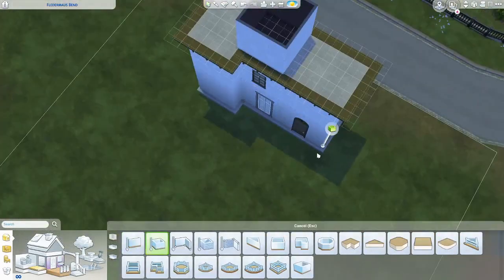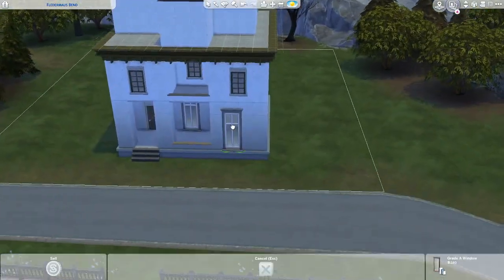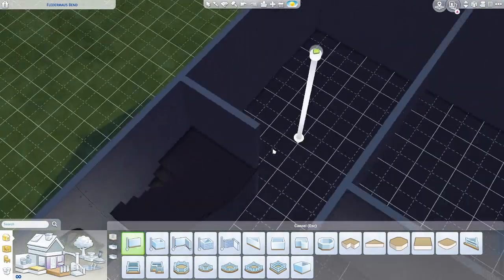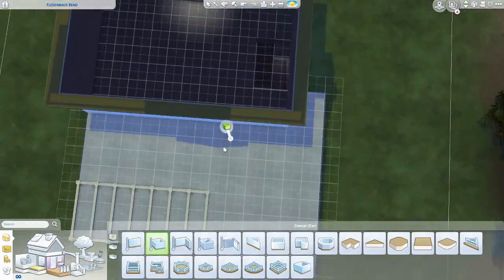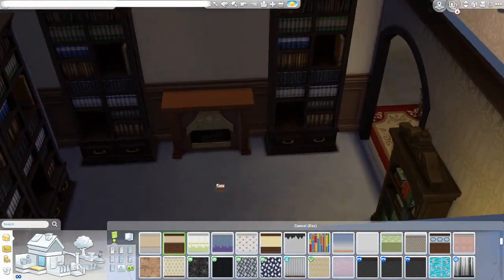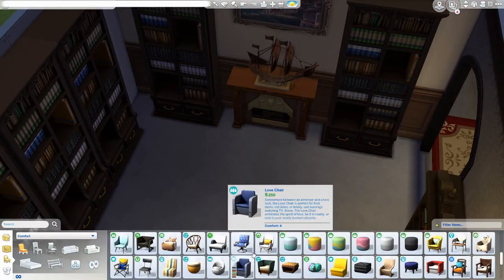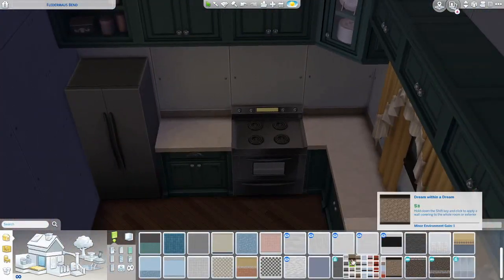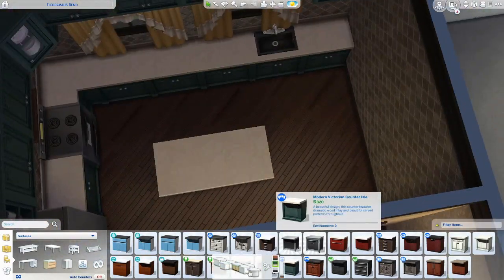Building the Bolet Manor from Nancy Drew: Legend of the Crystal Skull in the Sims 4!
Enjoy this speed build of the Bolet Manor from Nancy Drew: Legend of the Crystal Skull in the Sims 4!

Sims 4 Gallery ID: SpiritScarlet100 (check "Include Custom Content")(I don't use CC in builds but the gallery thinks that I do)